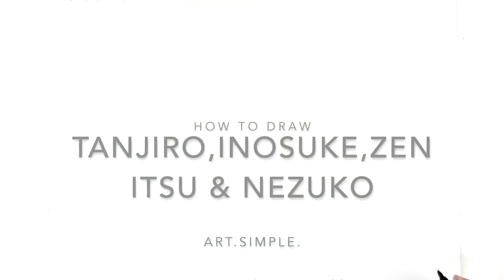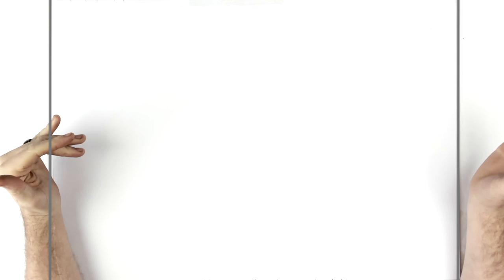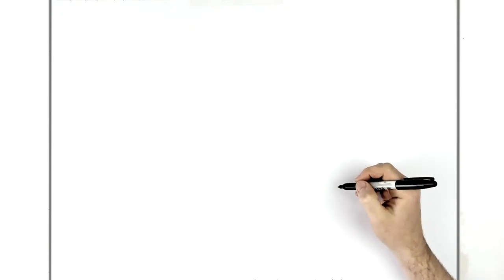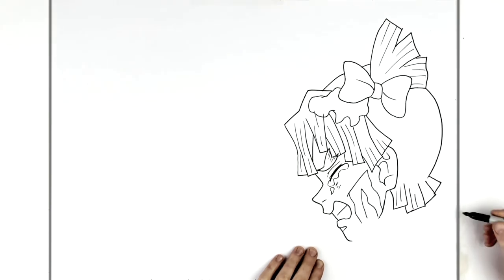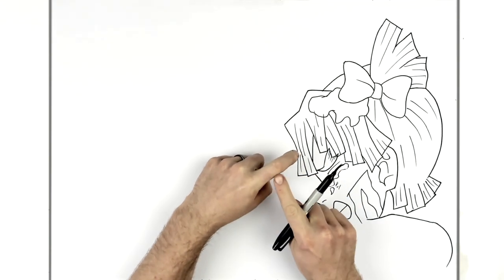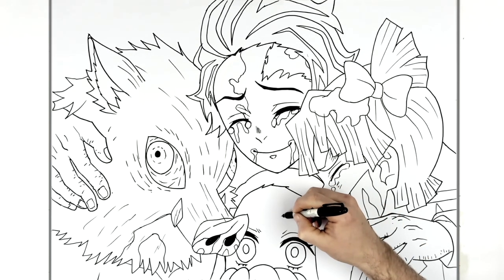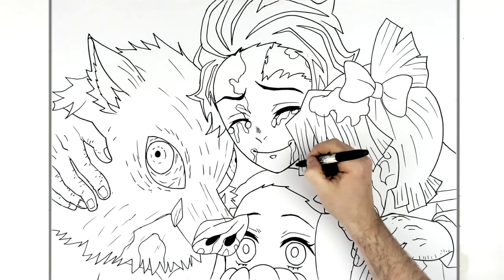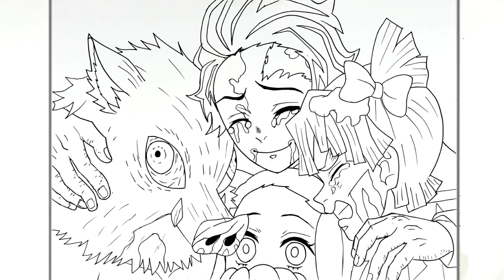How To Draw Tanjiro, Nezuko, Zenitsu, Inosuke | Step By Step | Demon Slayer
Learn How to Draw Tanjiro, Nezuko, Zenitsu, Inosuke Step By Step from Demon Slayer